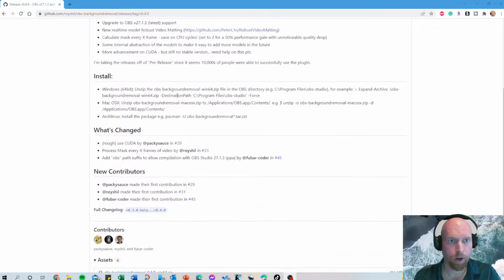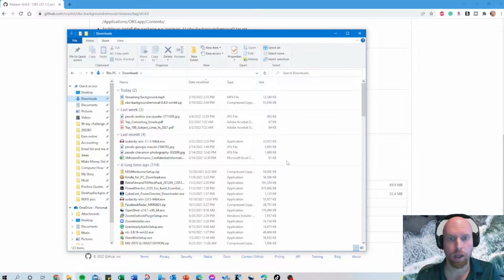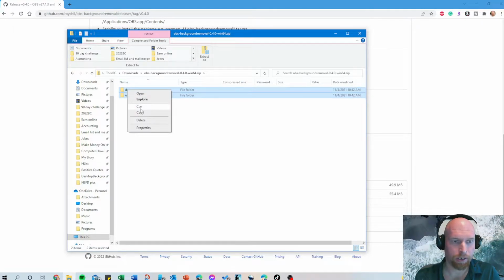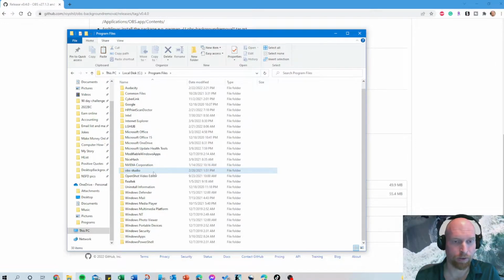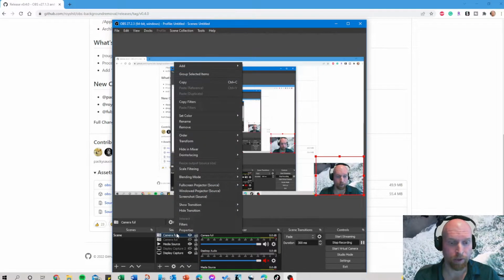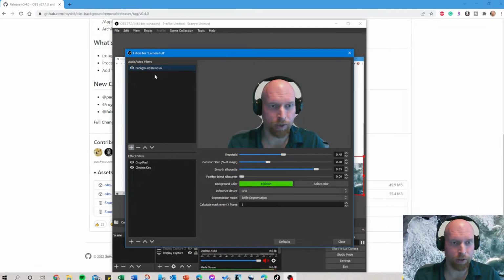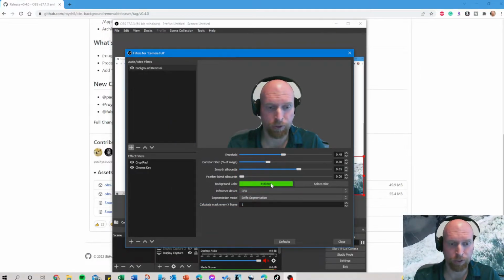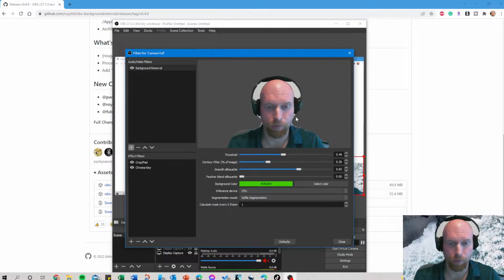Remove the background in OBS without a green screen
I'm going to show you how to remove the background on your capture device in OBS studio without a physical green screen! Finally!

Doing these things makes it more professional and easier to grow your YouTube Channel. This does not use Nvidia broadcast just your webcam and the setup you already have.

Here is the link to the plugin you need to make this work for OBS

Gas prices got you down?

The Number #1 Recommendation regardless of what is talked about in this video is:

*INCOME DISCLAIMER: This website and the items it distributes contain business strategies, marketing methods, and other business advice that, regardless of my own results and experience, may not produce the same results (or any results) for you. Leroy Black and Autopilot Payouts make absolutely no guarantee, expressed or implied, that by following the advice or content available from this website or video you will make any money or improve current profits, as there are several factors and variables that come into play regarding any given business. Primarily, results will depend on the nature of the product or business model, the conditions of the marketplace, the experience of the individual, and situations and elements that are beyond your control. As with any business endeavor, you assume all risk related to investment and money based on your own discretion and at your own potential expense.